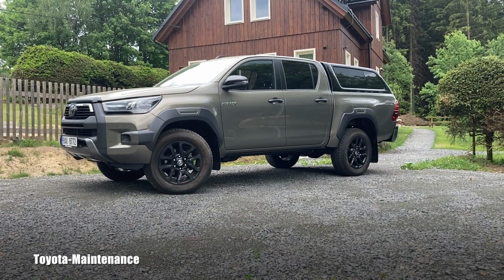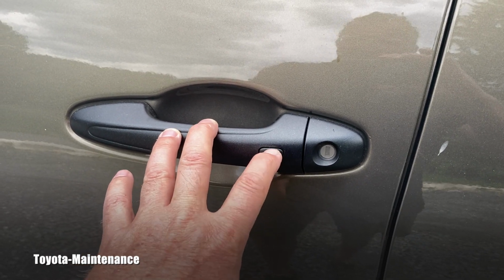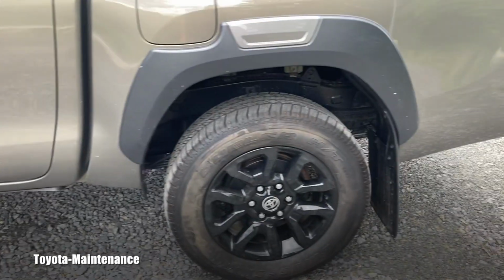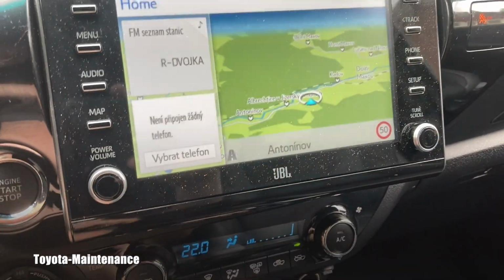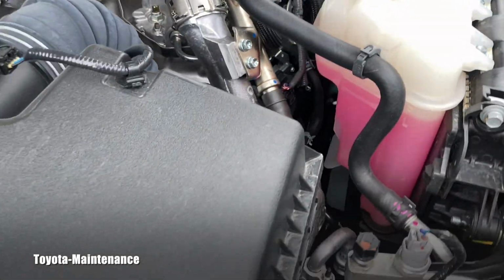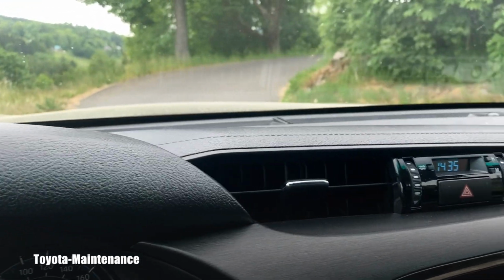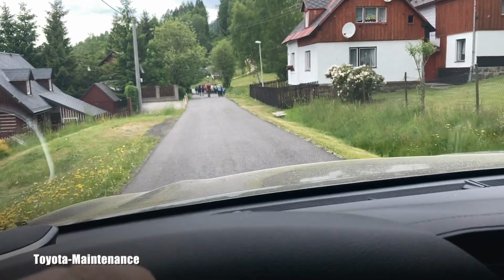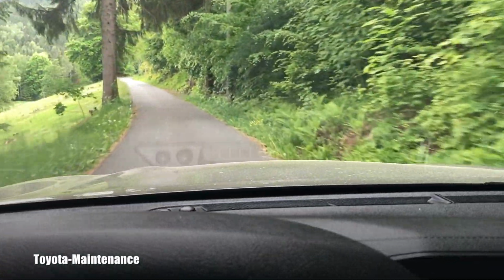2021 Toyota HILUX 4WD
Tour of European version of Toyota Tacoma